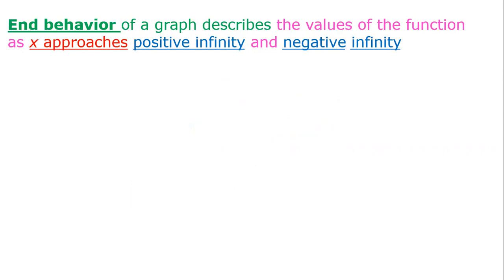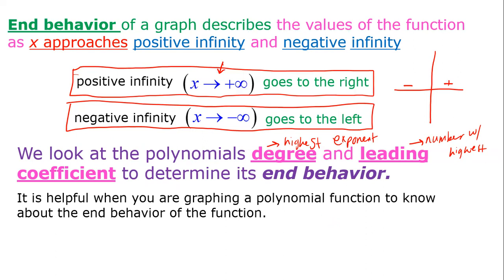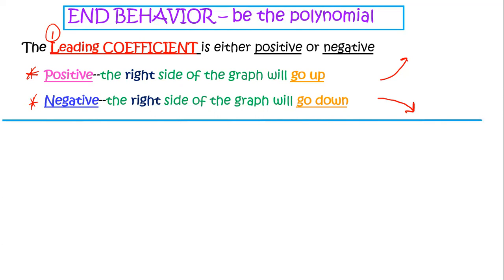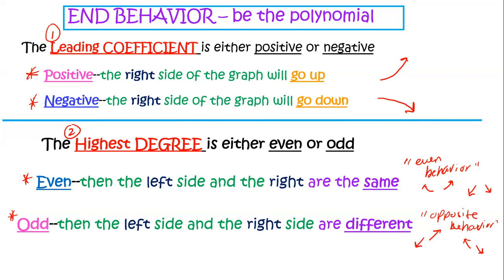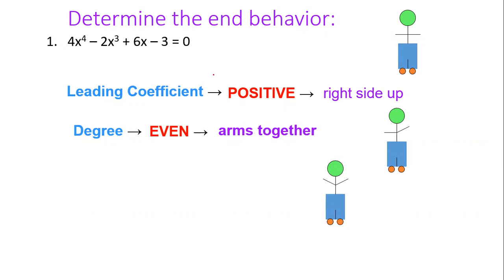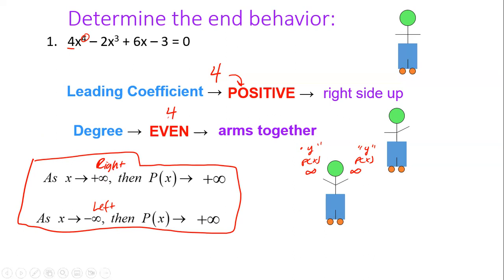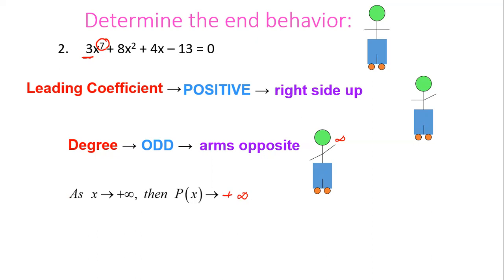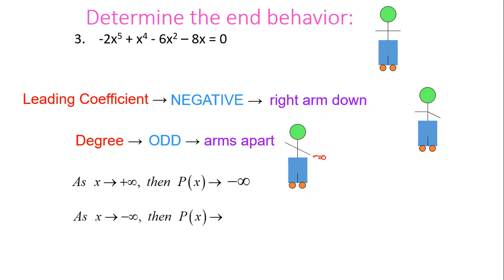3C.2 Polynomial End Behavior pt. 1